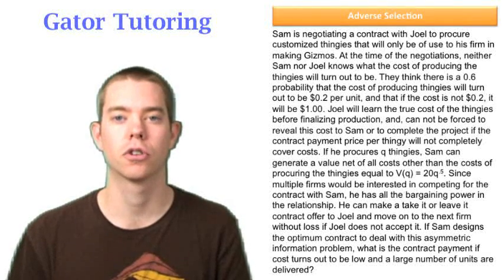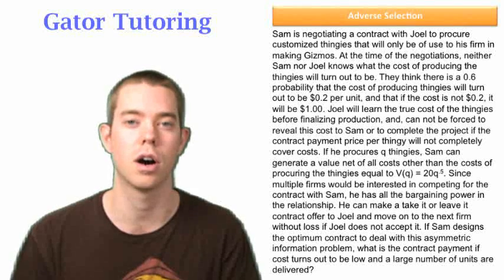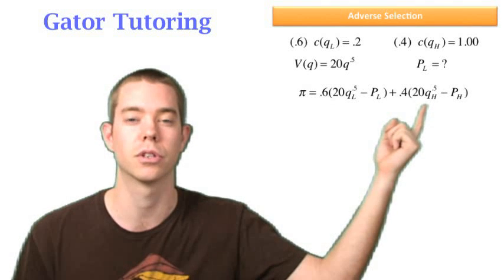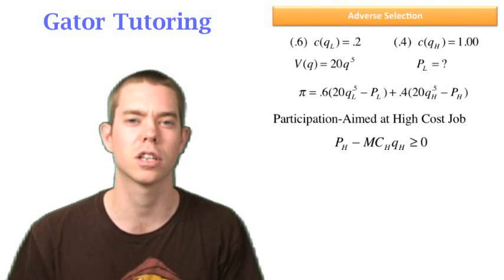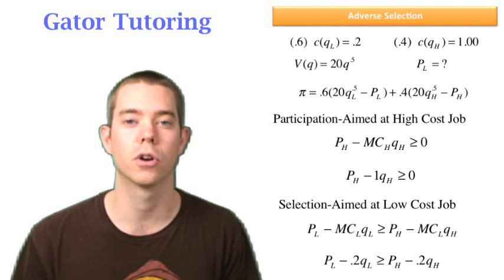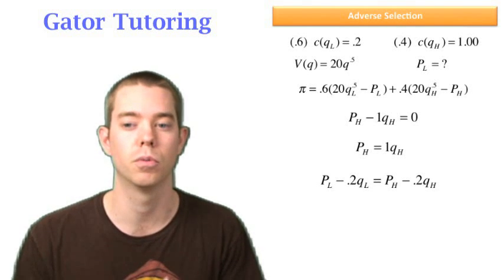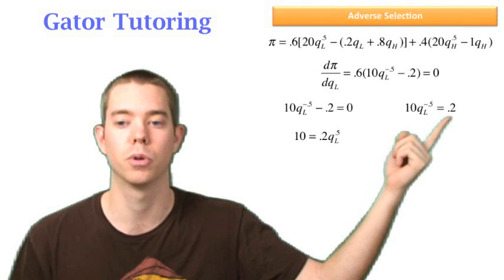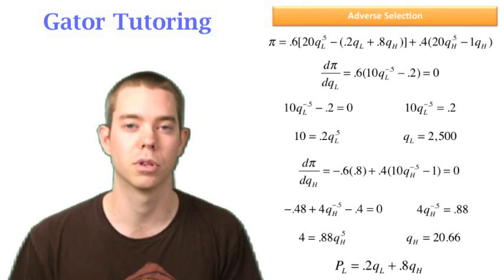Managerial Economics - Adverse Selection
This video explains how to answer an adverse selection question.